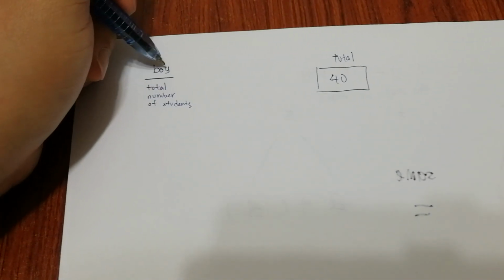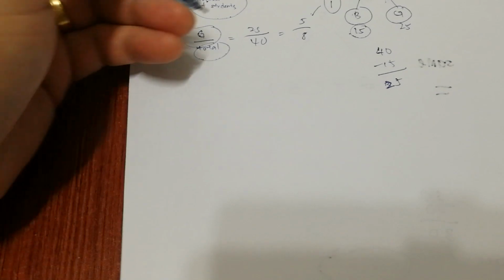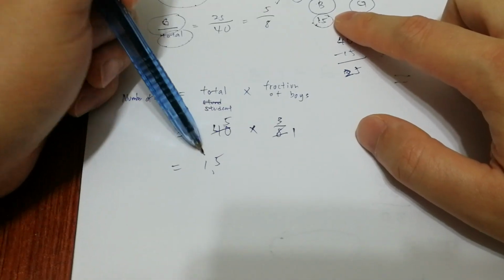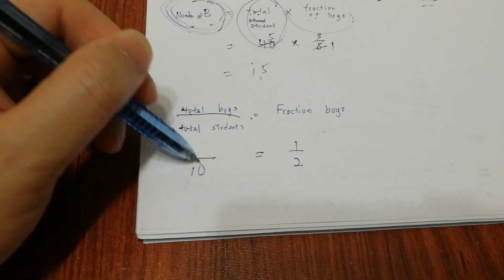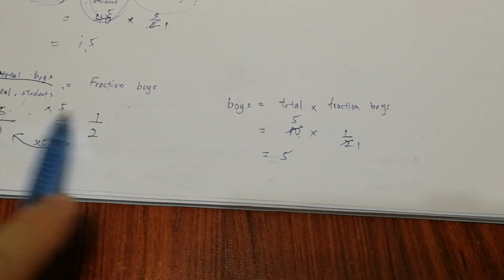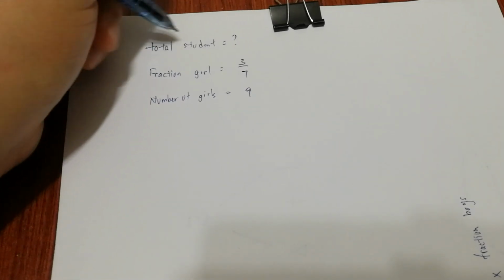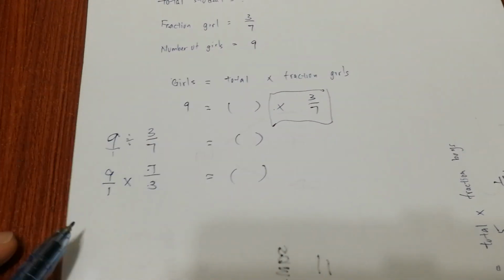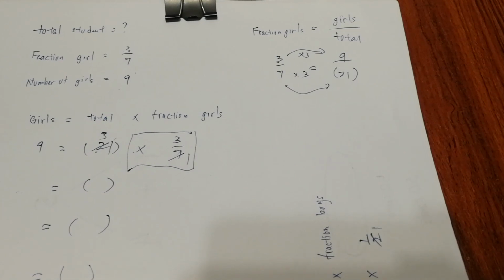Concept of Fraction (multiply)